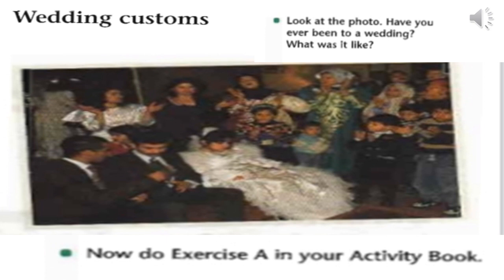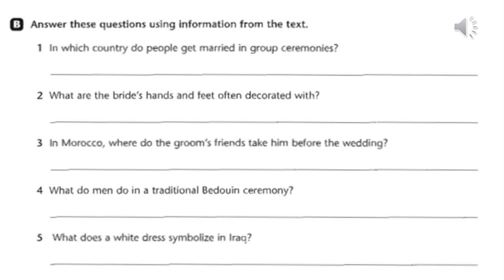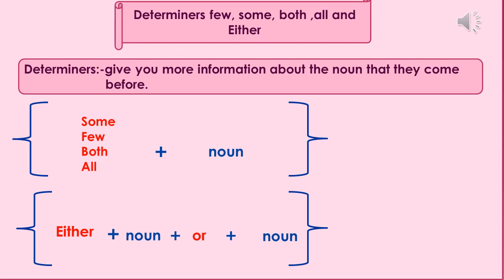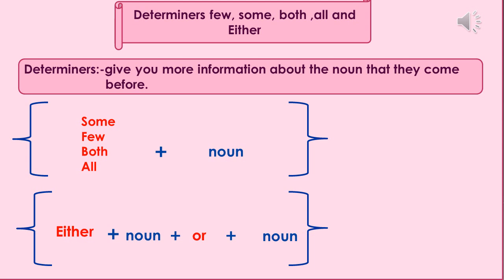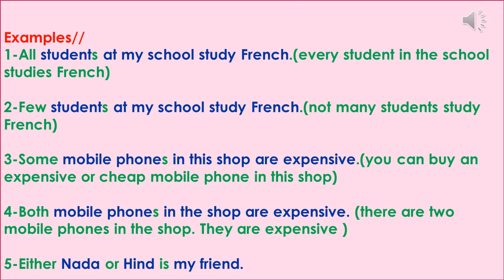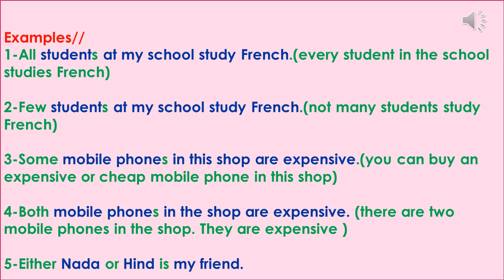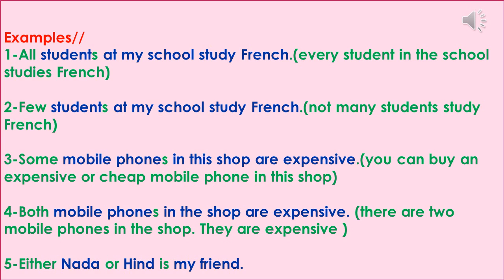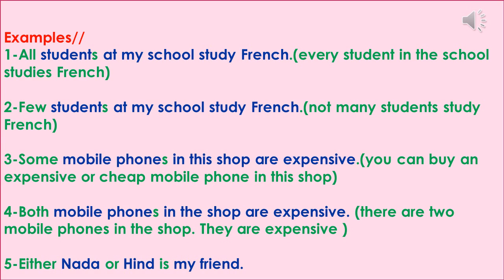مادة اللغة الإنجليزية للصف الرابع العلمي (Unit 5 lesson 6)